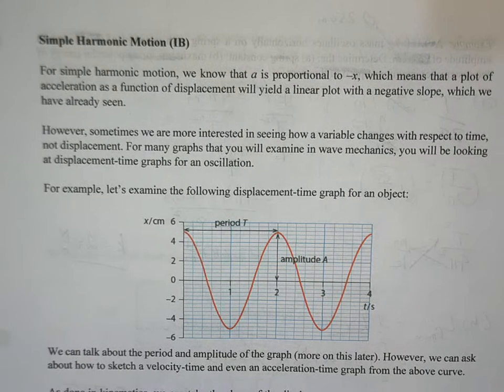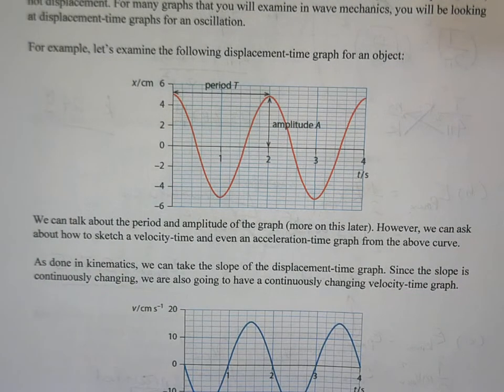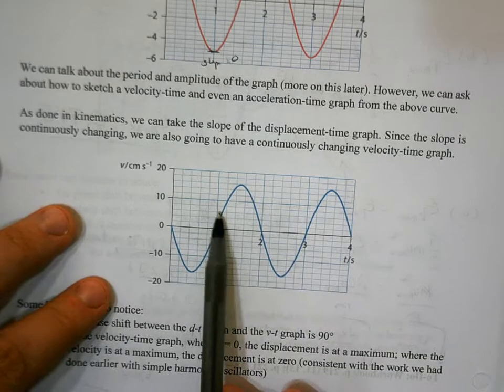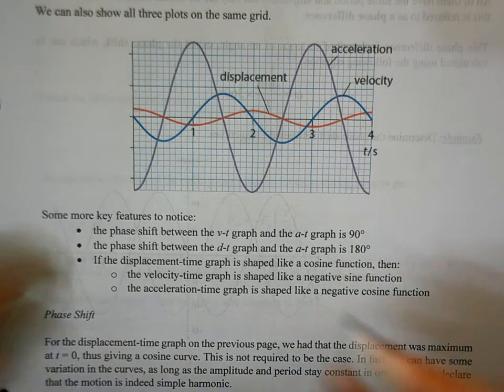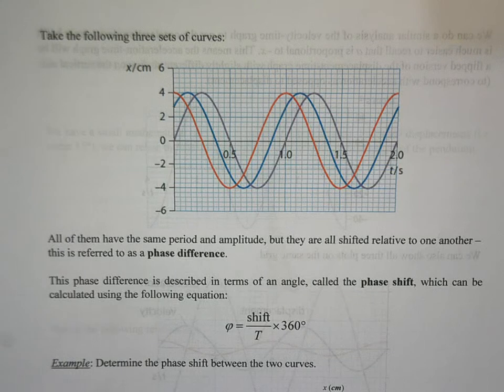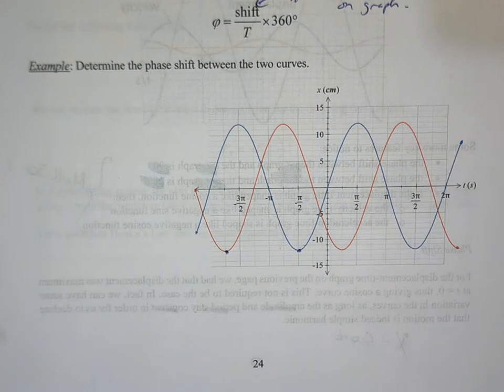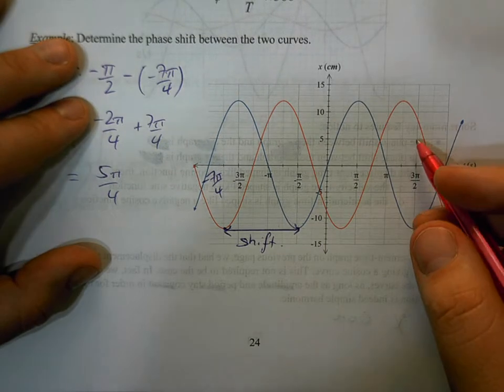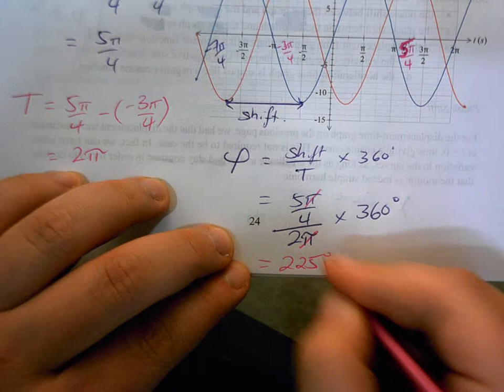P20 D1.2d - Simple Harmonic Motion [IB]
In this video, we look at some content exclusive to IB around graphs for objects undergoing simple harmonic motion, specifically x-t, v-t, and a-t graphs. We also discuss the concept of phase shift.